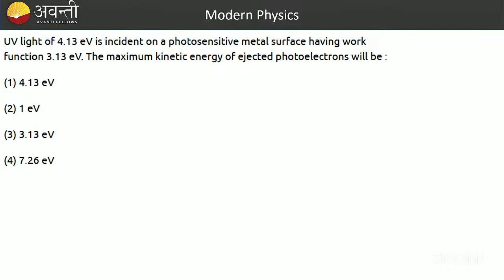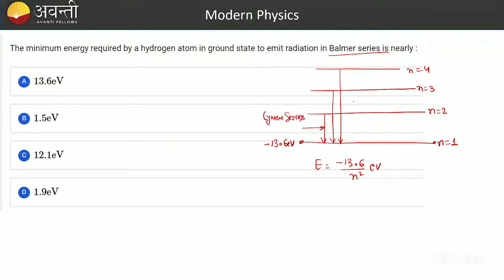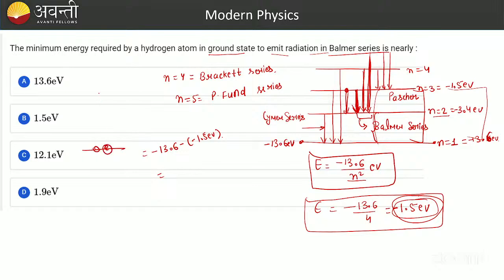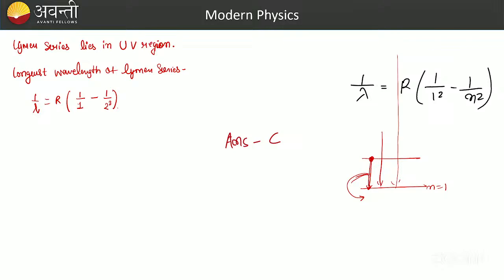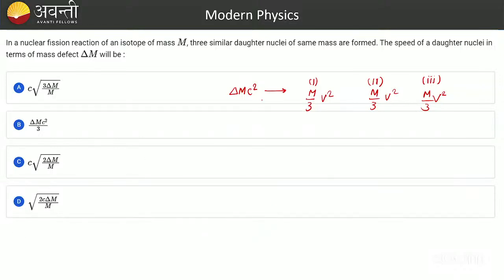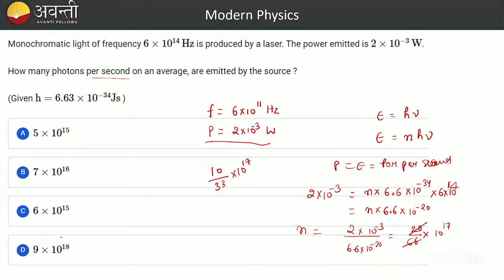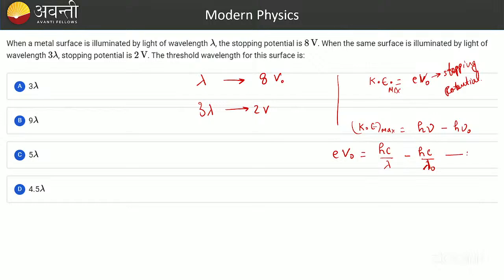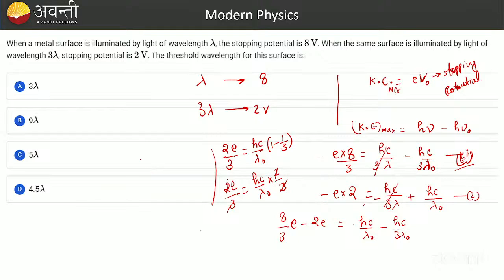Class 12 - 003 - Crash Course - Modern Physics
🚀 JEE Main Crash Course for 12th Graders | Ace Your Exams in No Time! 🚀

Prepare for JEE Main like never before! This fast-paced crash course is designed specifically for 12th-grade students aiming to boost their scores and ace the exam. Get expert tips, shortcuts, and in-depth concept explanations in Physics, Chemistry, and Mathematics.

🔹 Key Features: ✔️ Fast-track Revision Strategy
✔️ Master Important Topics
✔️ Solved Previous Year Papers
✔️ Time-Saving Tips & Tricks
✔️ Doubt-solving Sessions

Whether you're starting your prep or looking to revise, this crash course will give you the edge you need to succeed. Let’s crack JEE Main together! 💯